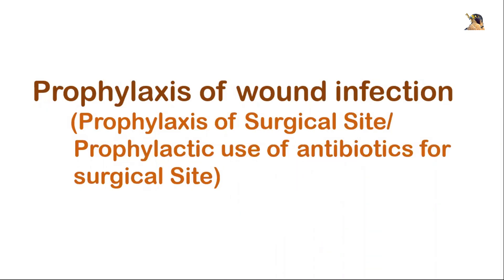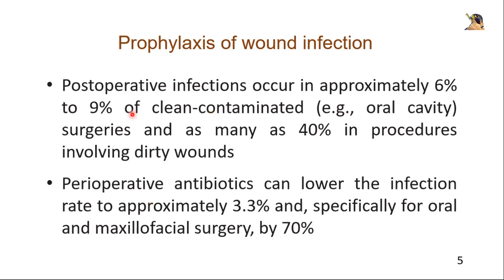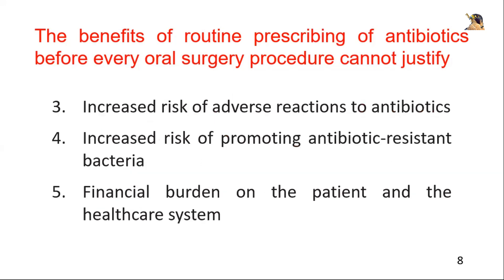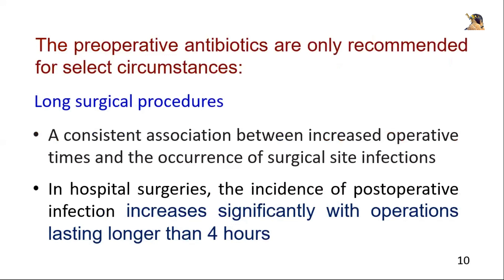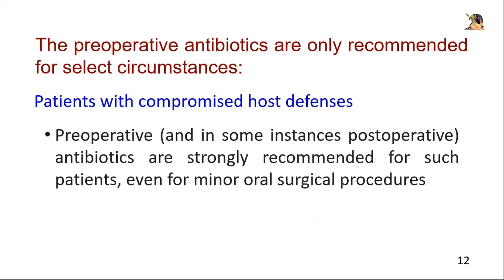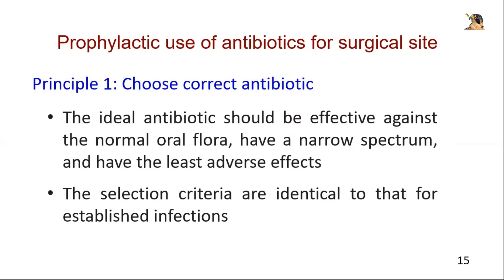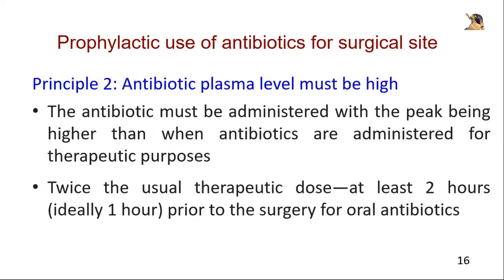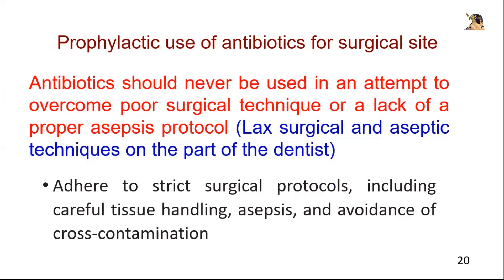Prophylaxis of wound infection | Prophylaxis of Surgical Site | English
Prophylaxis of wound infection
Prophylaxis of Surgical Site
Oral & Maxillofacial Surgery
Prophylactic use of antibiotics for surgical Site
Oral & Maxillofacial Infections